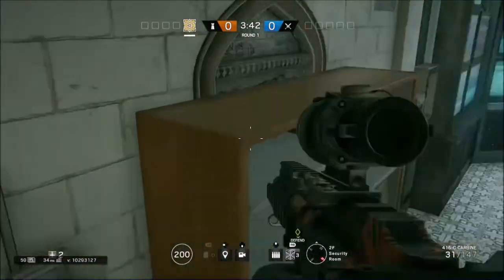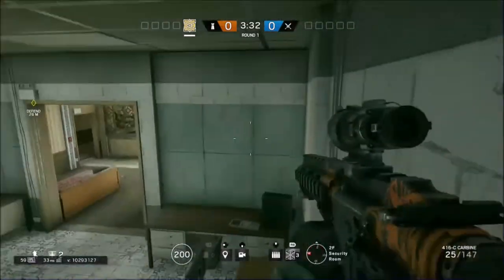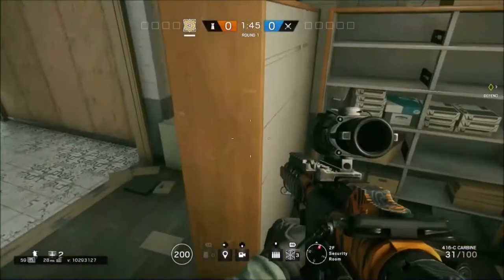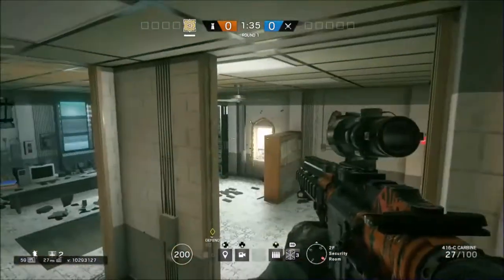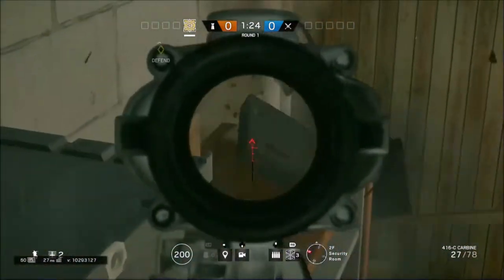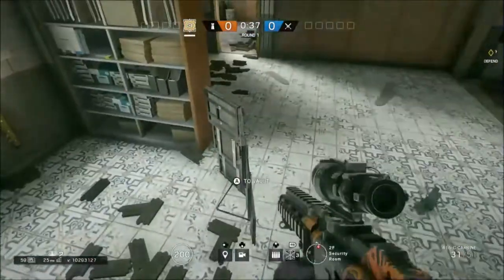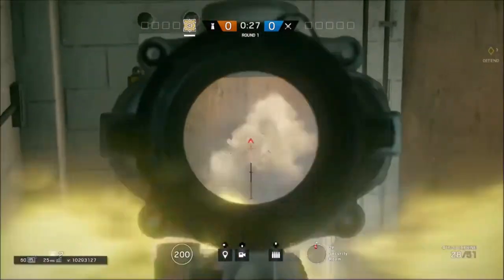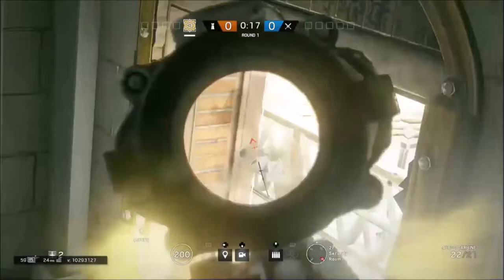TC: Rainbow Six Siege | 5 Border Tricks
PlayStationNetwork
Xxr4iN_Br4d3nxX
Gamertag -
Vaikyrje
Intro Made With blender.org as a template